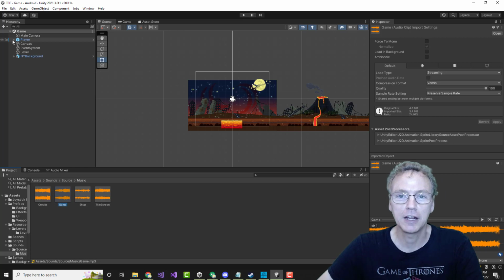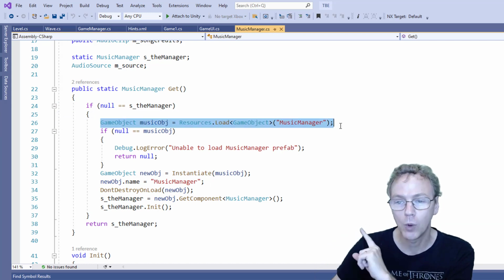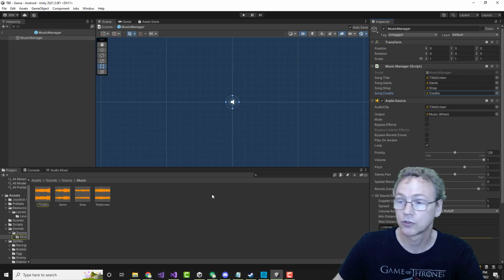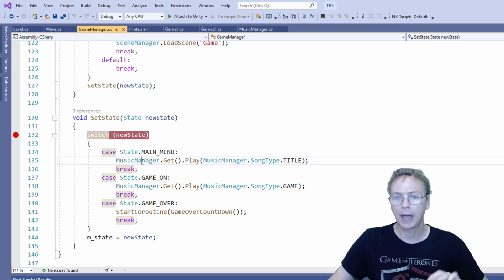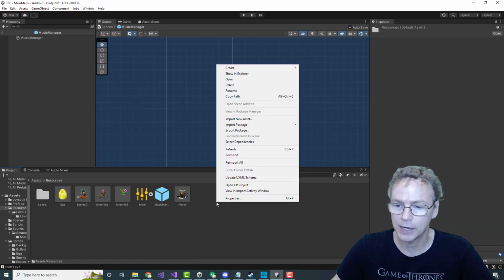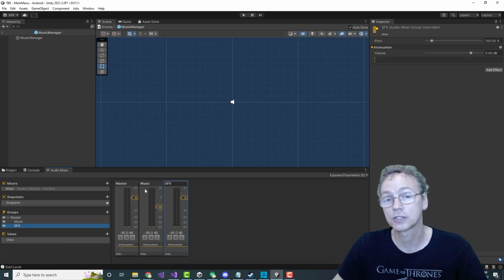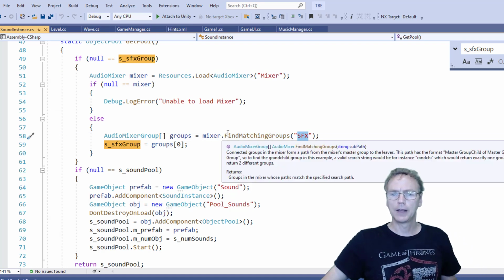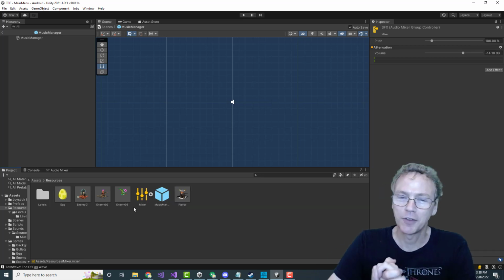DevVlog 32 - TBE Mobile part 15 (Music)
Music

Chapters:
00:00 Introduction
00:31 MusicManager Self-Instantiating Singleton
03:01 Prefab in the Resources Folder
03:33 GameManager Triggers the Songs
05:13 Control the Volume with a Mixer Group
10:15 Summary